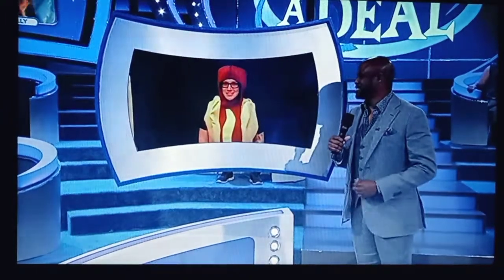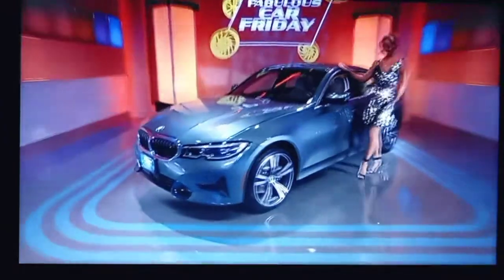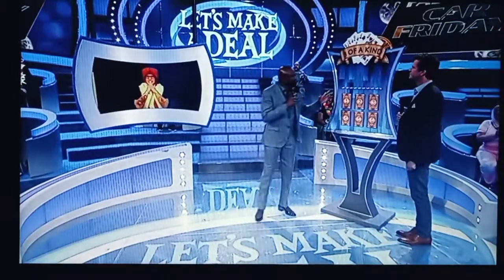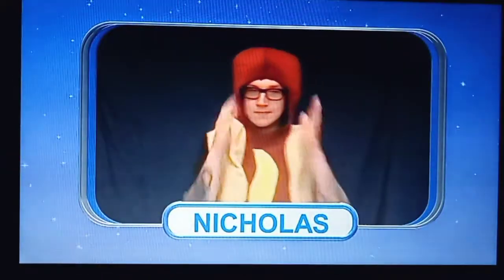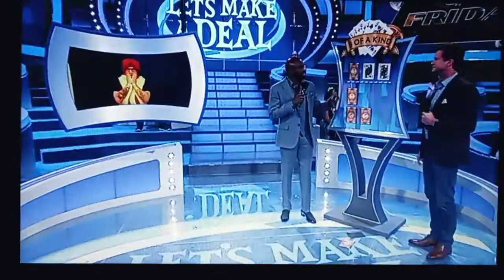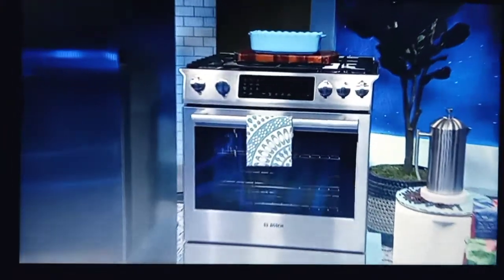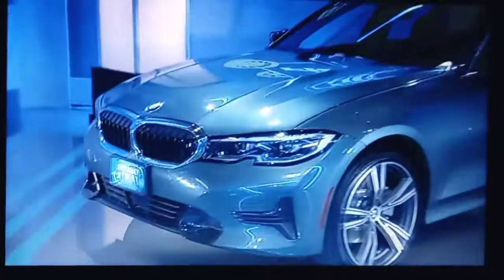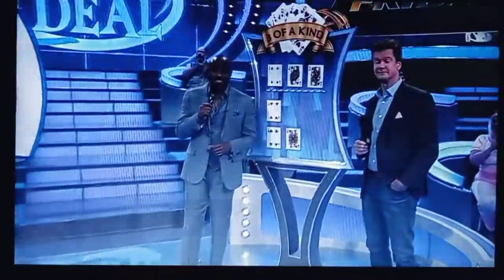Let's Make A Deal "3 Of A Kind" 10/8/2021